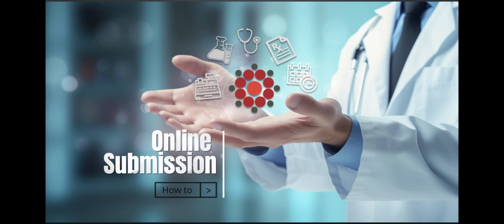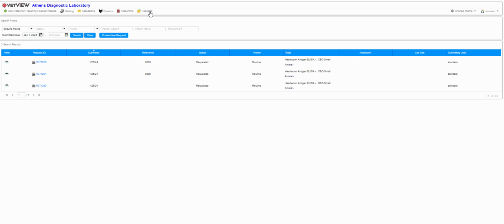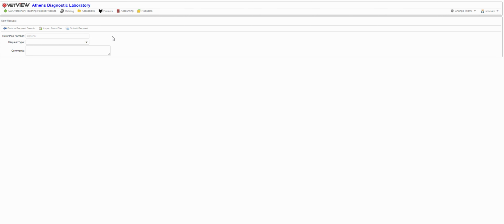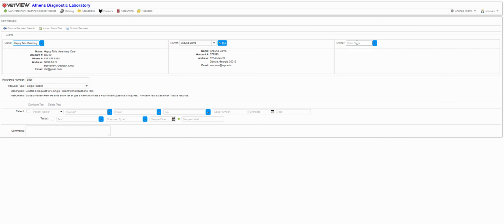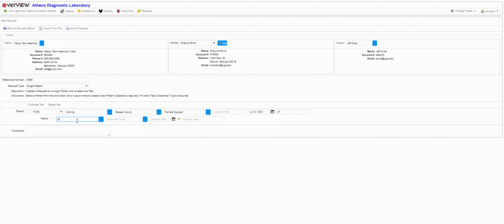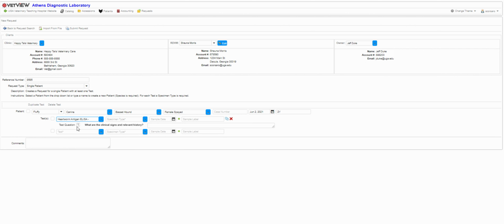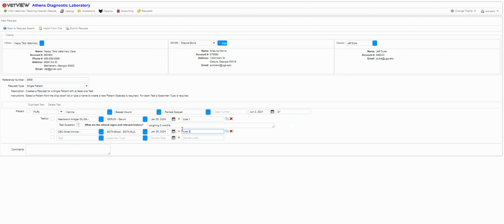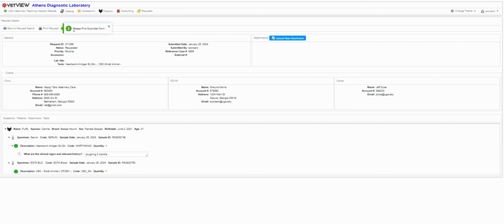Online Submission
Step-by-step instructions for submitting an online laboratory request via the Lab Web Portal.